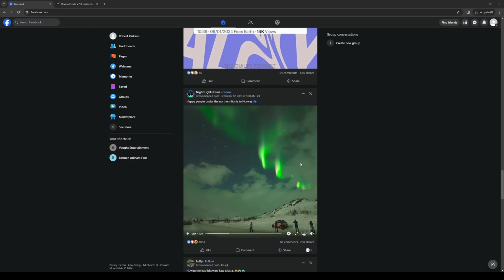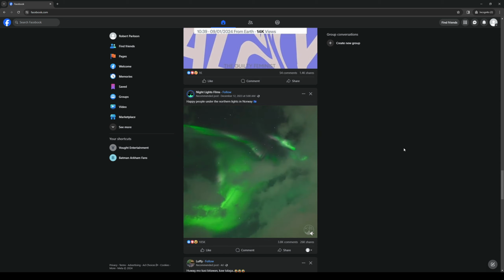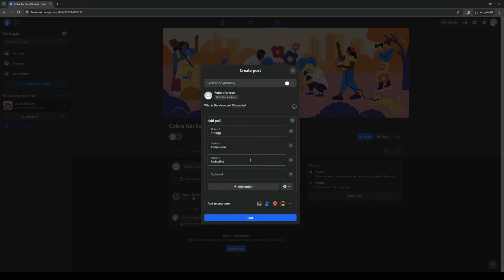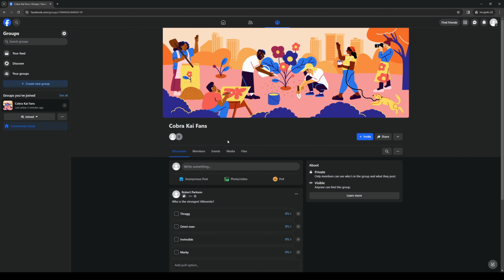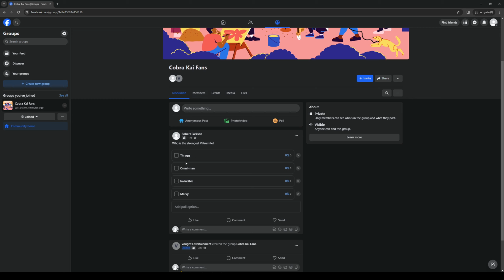How To Create Poll Post On Facebook In 2025 (Updated FULL Guide)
How to#Tutorial#HelpMeSolve

How To Create Poll Post On Facebook 2025
Want to know how to create a poll post on Facebook in 2025? Look no further! This updated full guide will walk you through the steps to create a poll post on Facebook and engage with your followers. Don't miss out on this handy tool for your social media posts!

❓ Copyright Questions